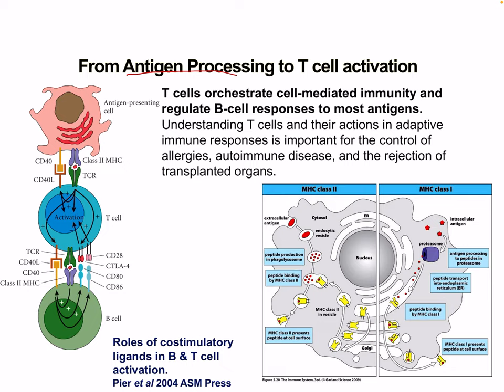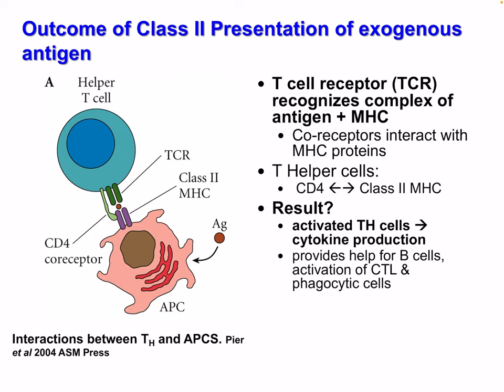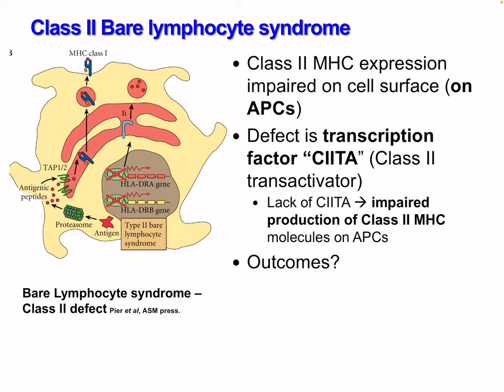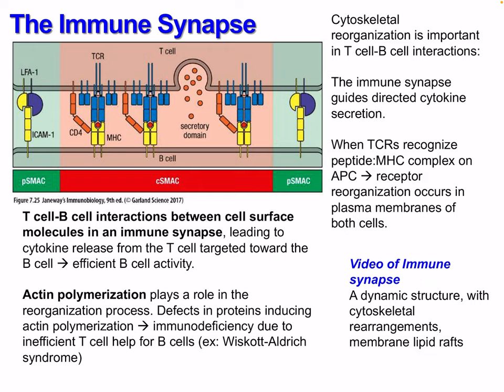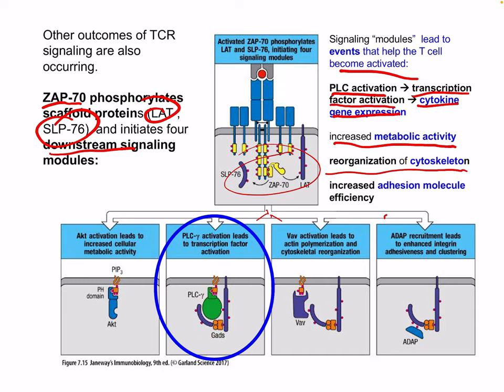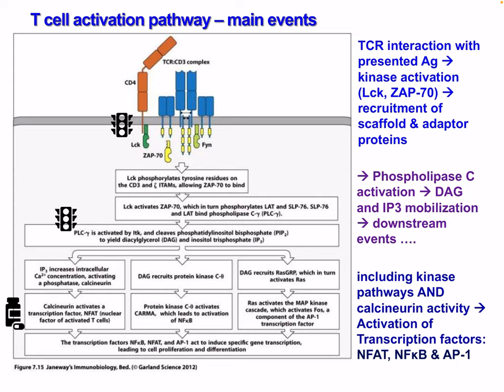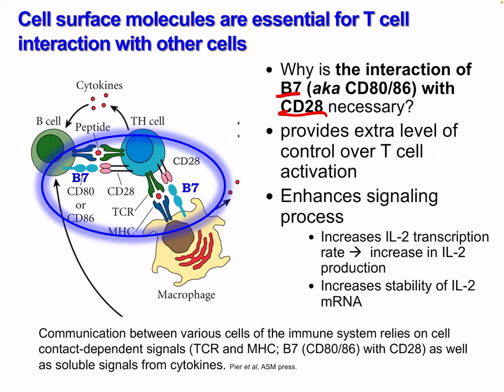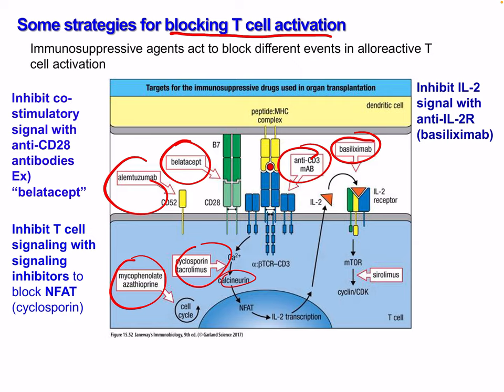Lecture 15 Antigen Processing and T cell Activation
Today we are looking at Exogenous antigen processing using MHC class 2. We are also looking at T cell activation and its functions